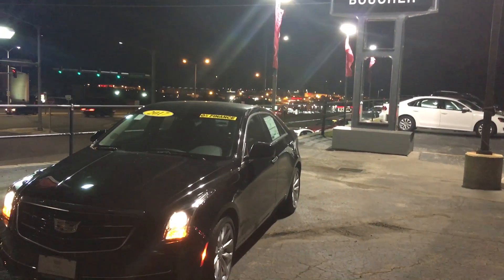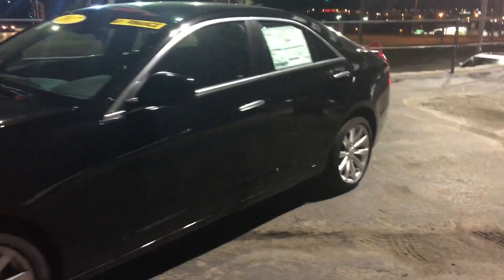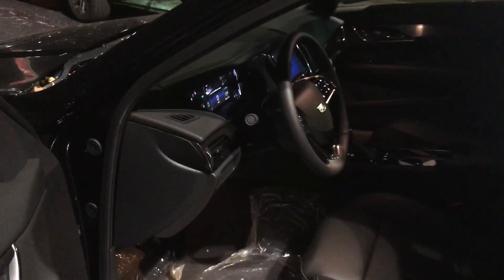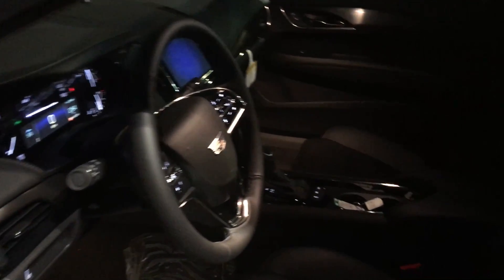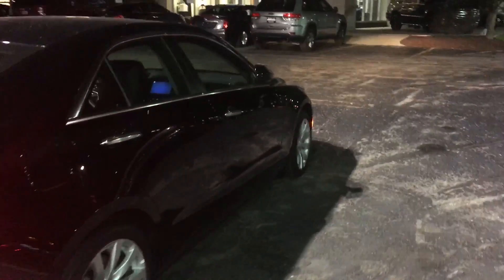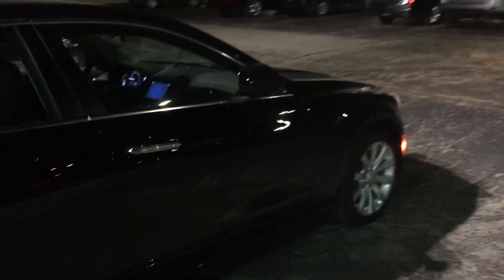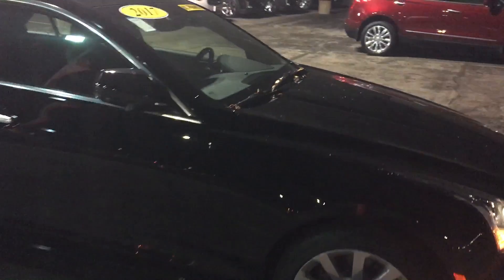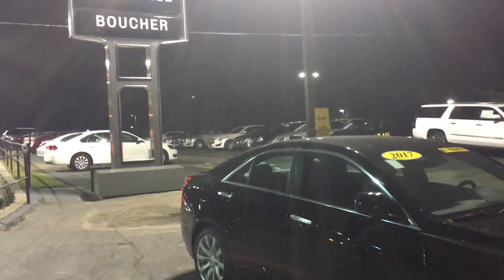2017 Cadillac ATS